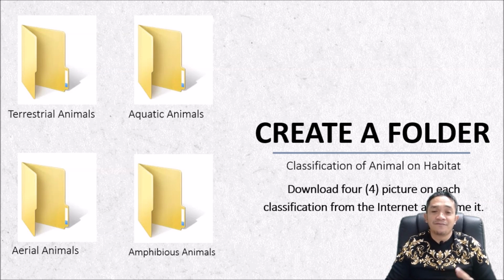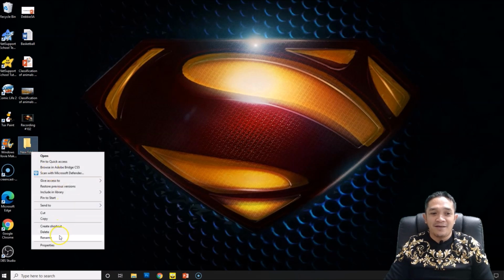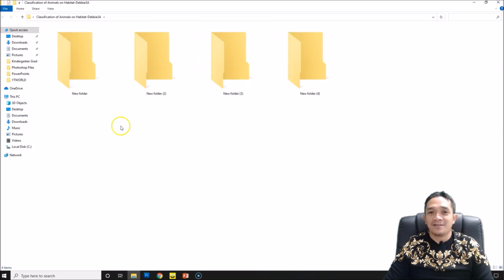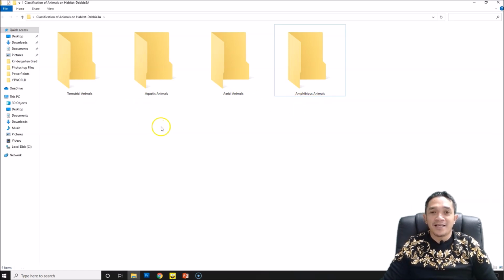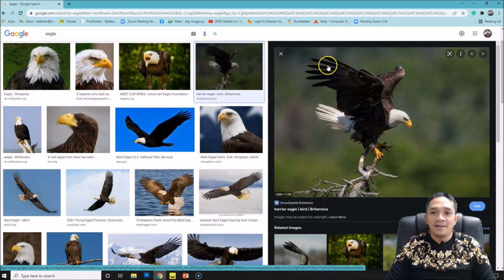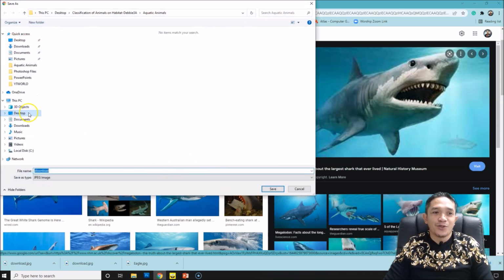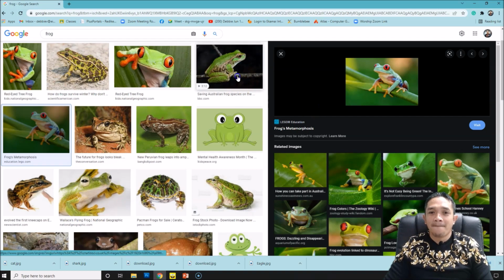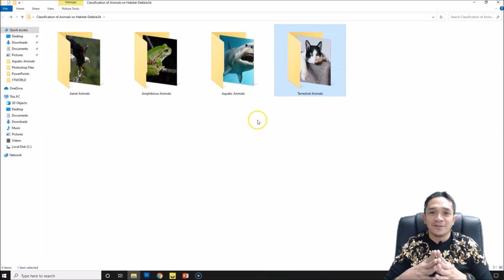How to Organized Files and Folders in Computer | Step by Step Tutorial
On the basis of the place where animals live (habitat), they are classified into terrestrial, aquatic, and amphibious animals. Animals that live on land are called terrestrial animals. Dog, fox, lion, elephant, etc are terrestrial animals. Animals that entirely live in water are known as aquatic animals.

Classification of animals on habitat:
1. Terrestrial Animals:
Animals that live on land are called terrestrial animals. They generally have four legs. Terrestrial animals have well-developed sense organs. E.g. Tiger, Lion, Elephant, Dogs, Cat, etc.

2. Aquatic Animals:
Animals that live in water are called aquatic animals. Many aquatic animals like fishes have special respiratory organs called gills. Gills consist of membranes and are connected with blood vessels. Gills extract dissolved oxygen from water and excrete carbon dioxide.

3. Aerial Animals:
Animals that spend most of their time in the air are called aerial animals. Birds come under this category.

4. Amphibious Animals:
Amphibians can live in water as well as land. Amphibians are cold-blooded. Amphibians don't have scaly skin. Their skin is slimy and permeable which means air and water can pass through it. Some amphibians have gills at the beginning of their life. Some examples of amphibians are frogs, toads, salamanders, and caecilians.